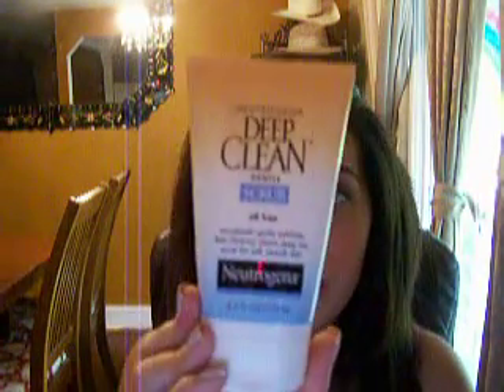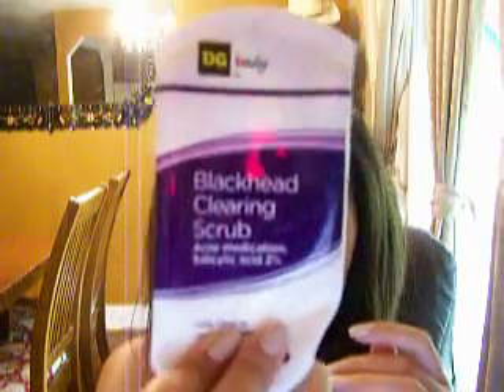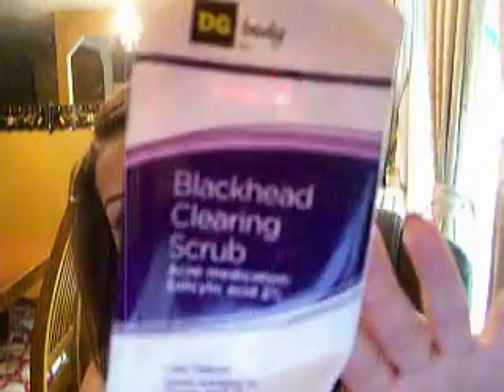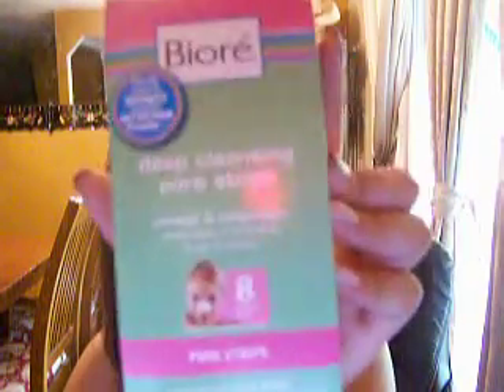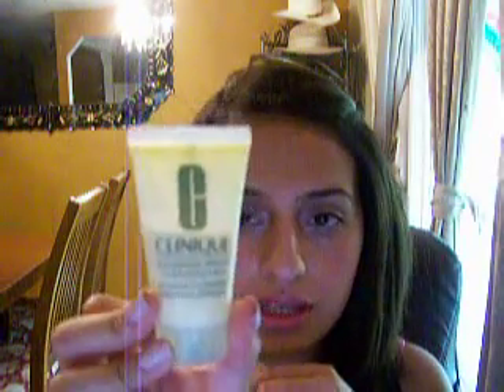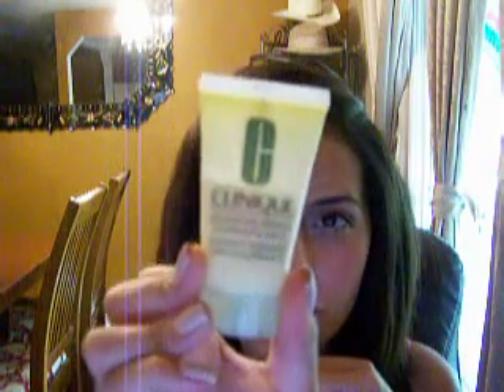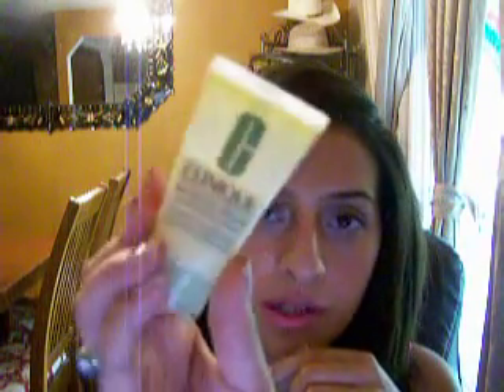My skin care routine for Nitraab's Giveaway